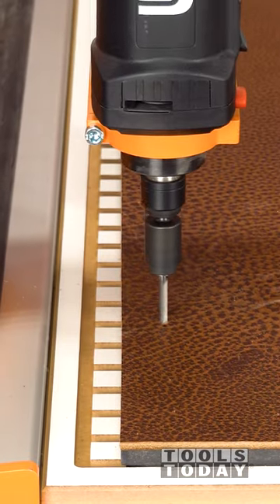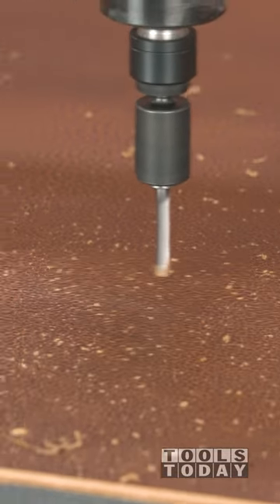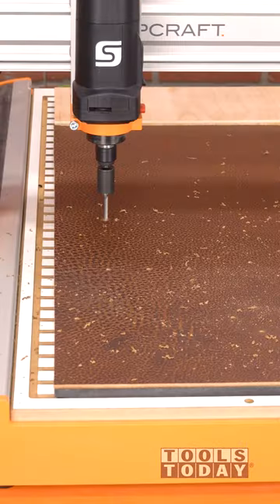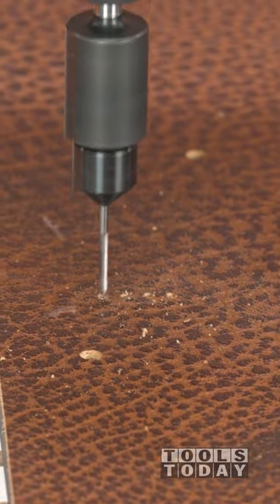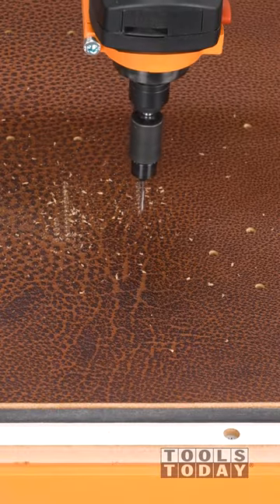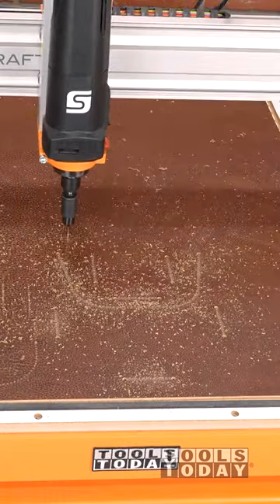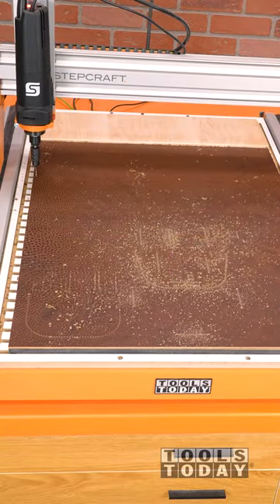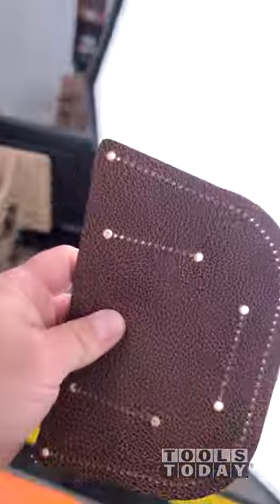Drilling Leather on CNC Machine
RPM: 6,000
Plunge Rate: 30ipm
Cut Depth: .18"